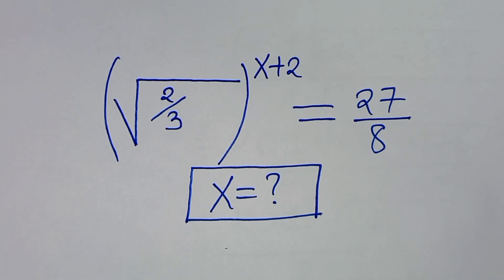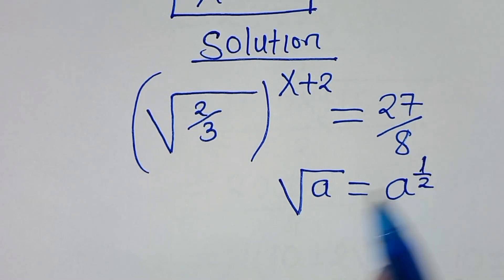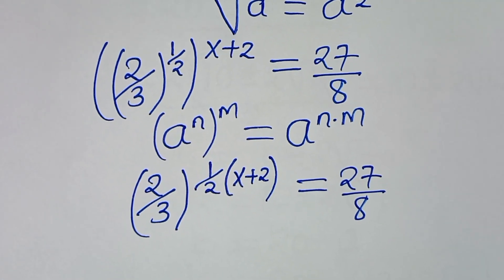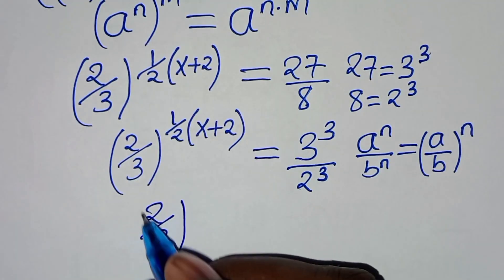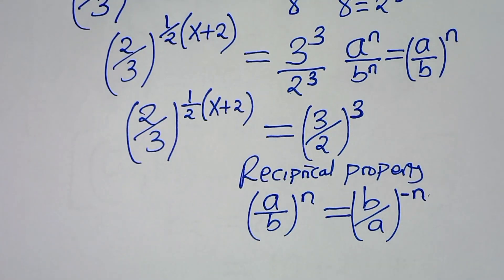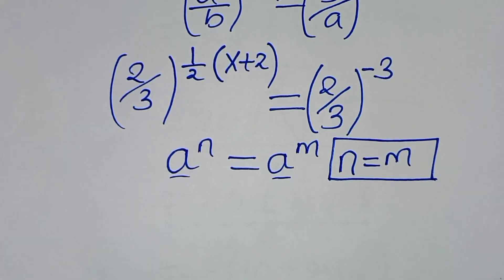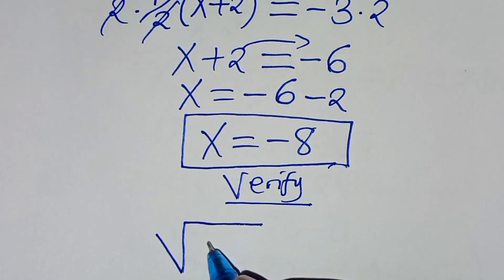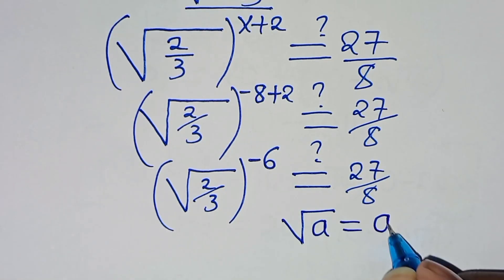A Nice Math Olympiad Algebra Problem